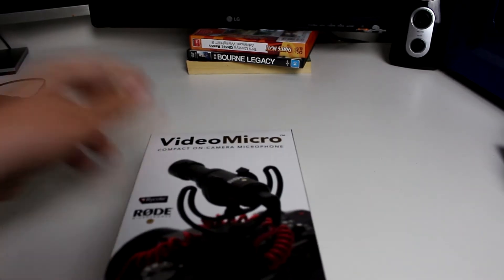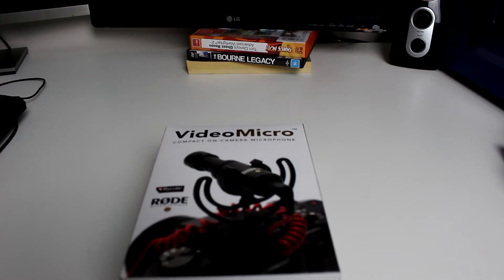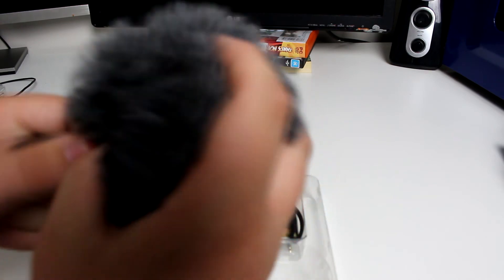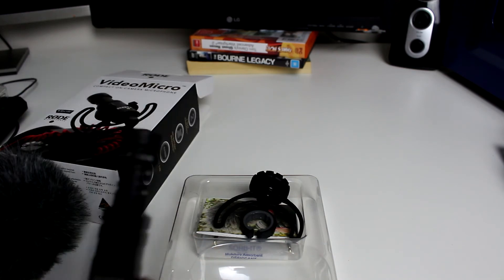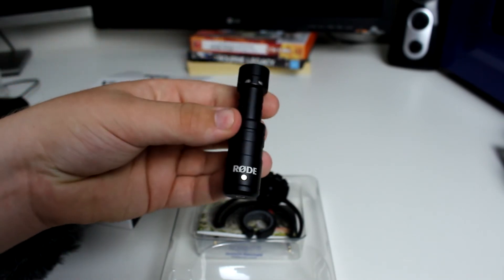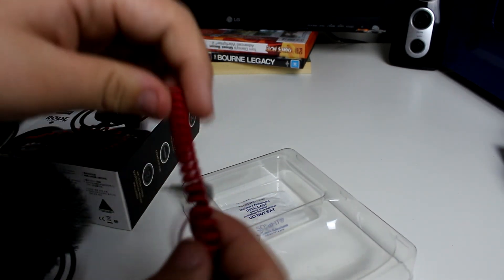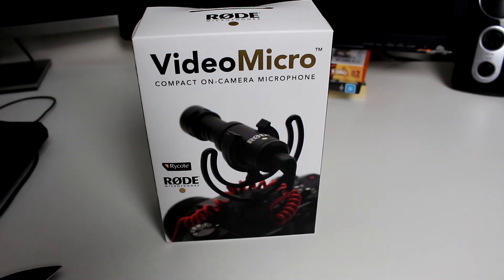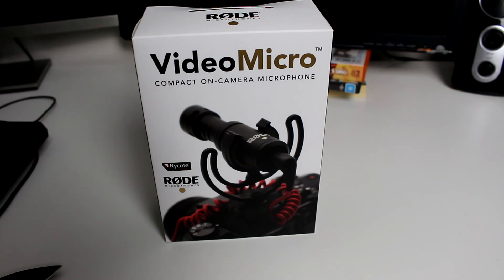RodeVideoMicro unboxing and test!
If you want to offer me cases or skins here my trade